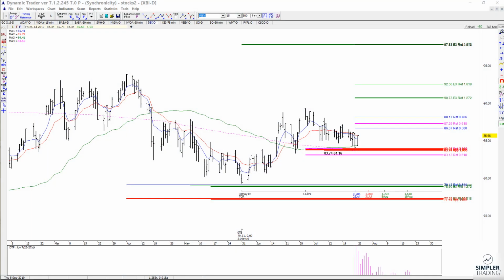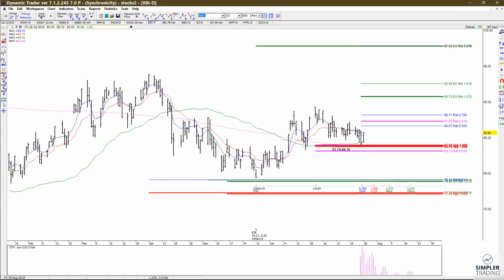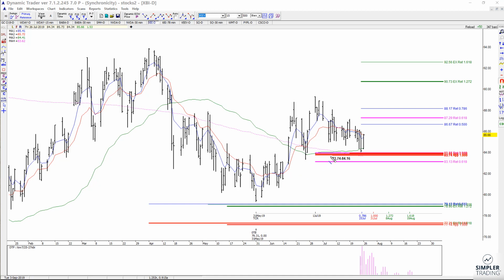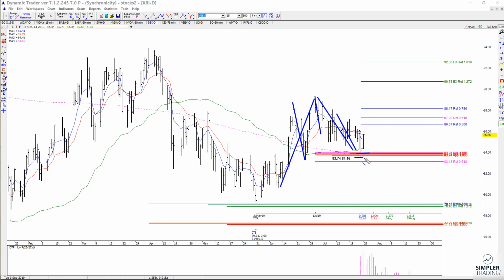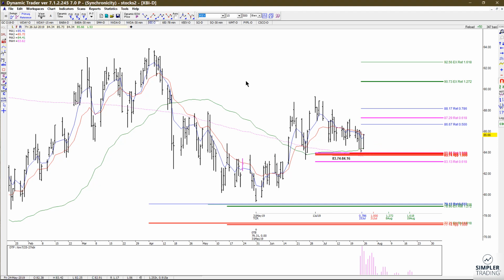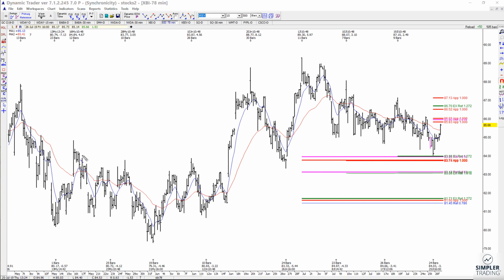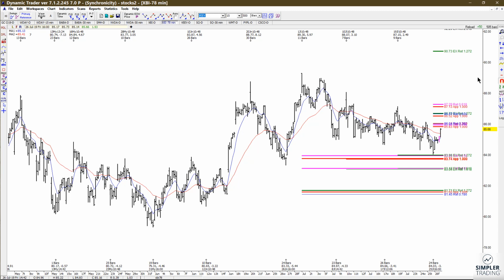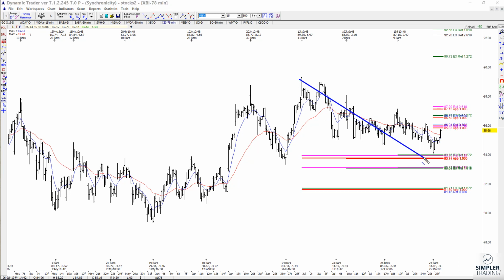Fibonacci Queen: My last trade setup in XBI was a bust.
I have a new setup and this is why I like it more!